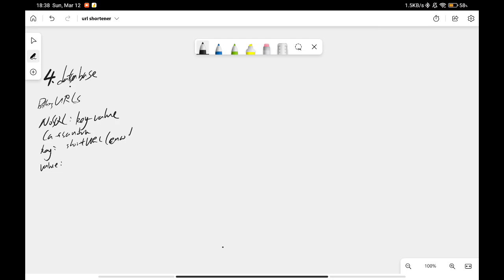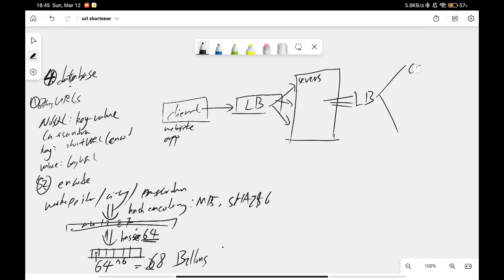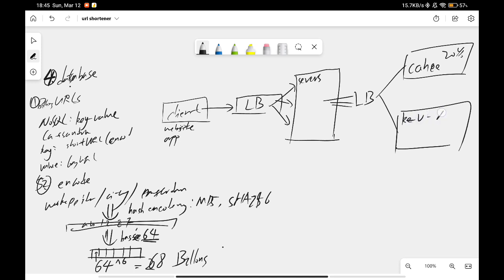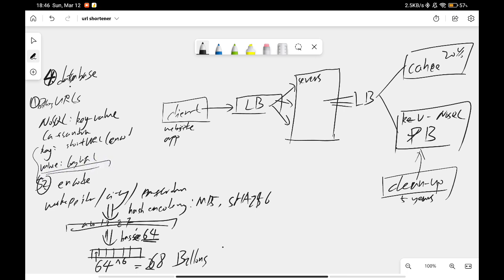url shortener 4